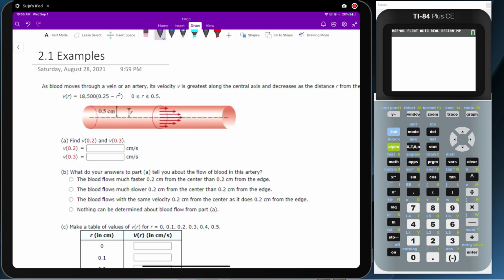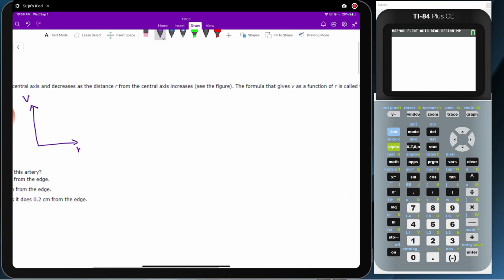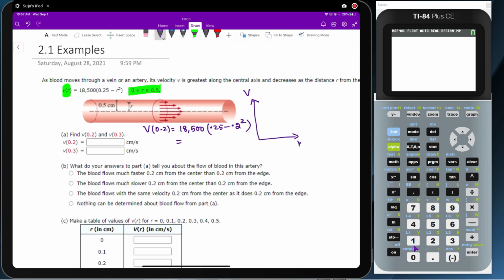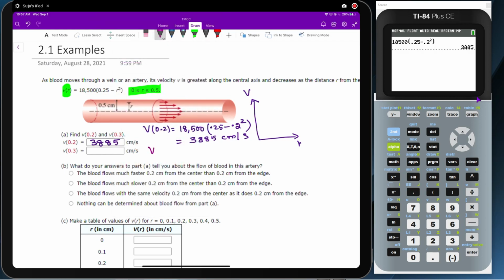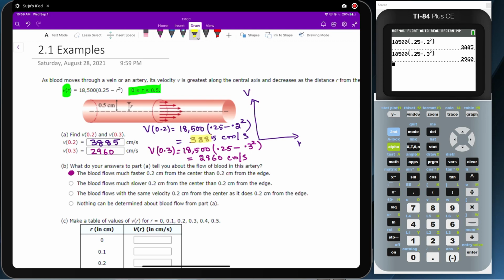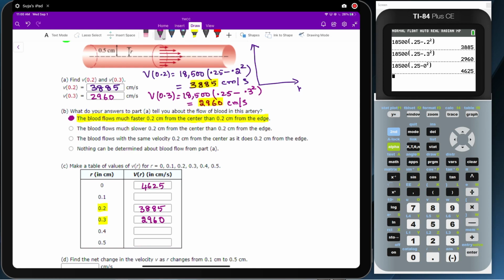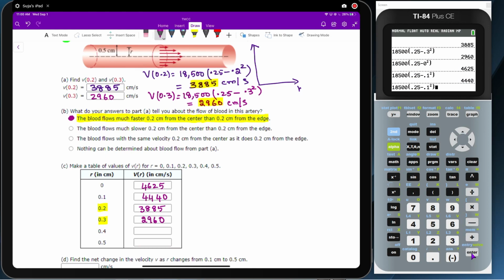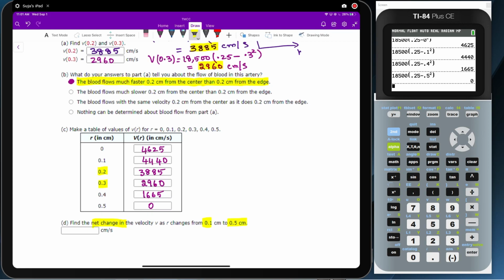2 1 Blood flow word problem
WB 2.  1 Blood flow word problem